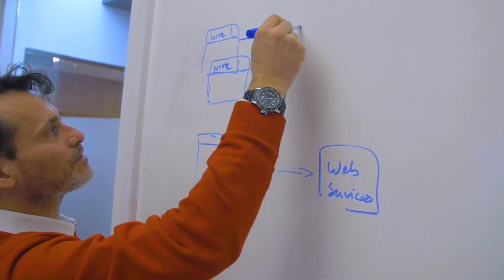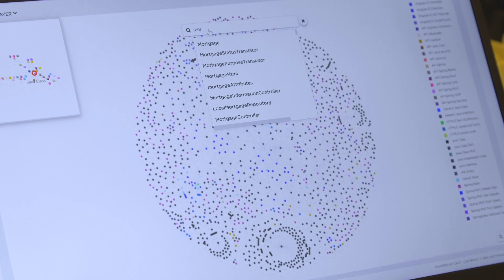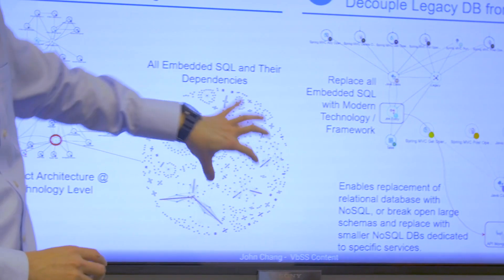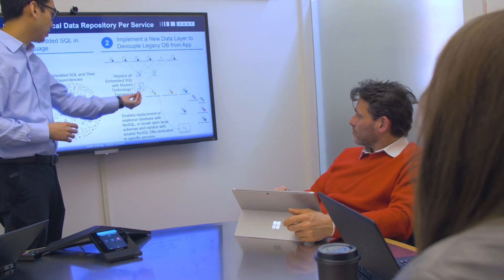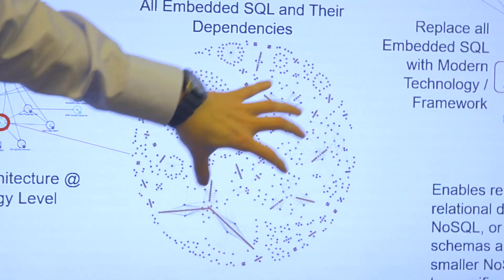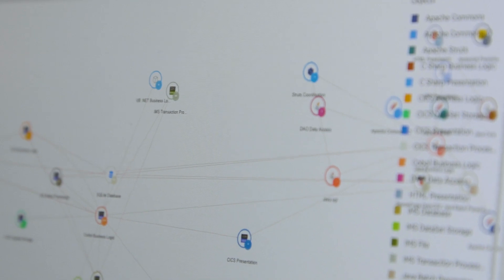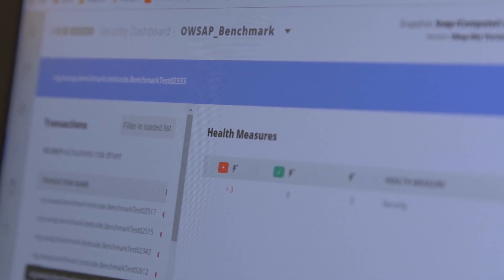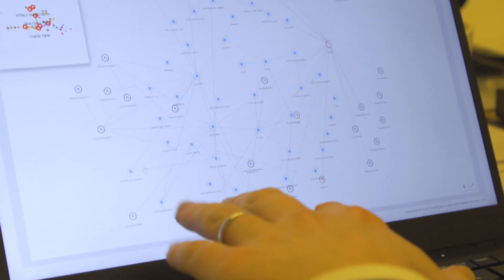CAST - the MRI for Software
See inside the most complex software systems.
CAST achieves for software what MRIs have for medicine: unprecedented visibility

Transcript:
We have invested nearly 200 million dollars in the past two decades to build the most advanced and precise software analysis engine . Something I'd like to call the MRI for Software, because its pretty much like the MRI machines in the medicine  that bring unprecedent visibility, but applied to software.
CAST technology scans the software inner structure, it understands the software totally semantically. Technically speaking, it reverse engineers database structures, frameworks, the overall architectures, the transaction from the user entry point up to the data access.
It analyzes and understands all the thousands of components and their interdependencies and when I'm talking about components it's not only regular components but also open source components that may come from the outside world.
From the analysis process, three main outputs - the first output of the analysis process it's what we call a Blueprint which is a finer grained hi-resolution image of what's going on in the software.
The second output is a set of health grades about the software which includes resiliency, security, efficiency and maintainability.
The third output is the ability to identify very hard to find and specific flows that may generate data Integrity issues, corruptions outages and other software catastrophes.
All these insights about software inner structures make up Software Intelligence, which in essence empowers the next generation of digital leaders from the developers up to the CEO the same way as the MRI for medicine has been a game-changer in evolution.
We strongly believe that Software Intelligence which is the output of the MRI for software is actually a game changer and so I joined the journey.